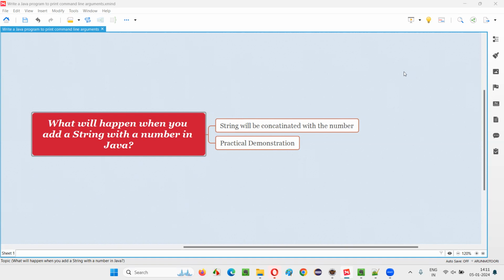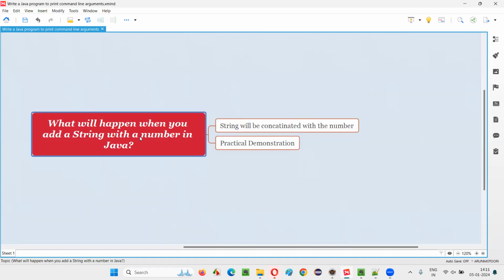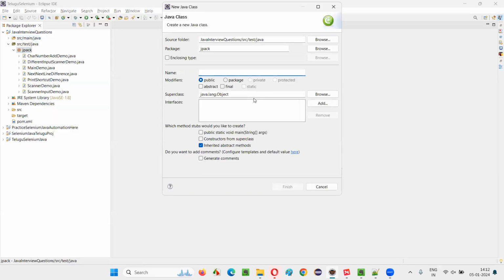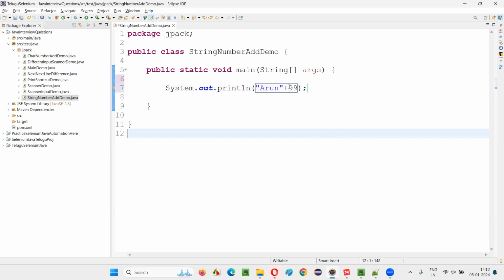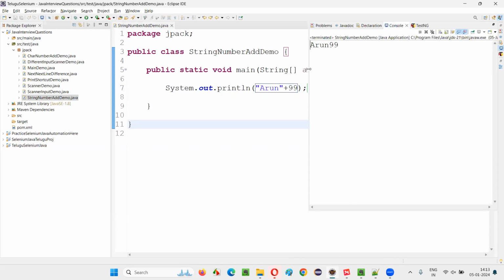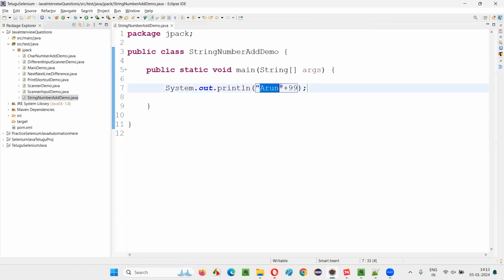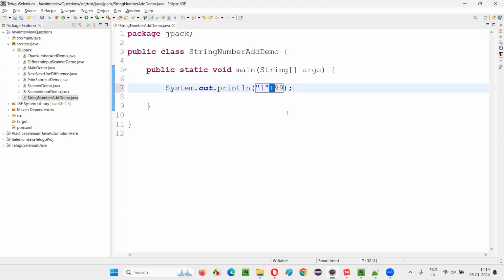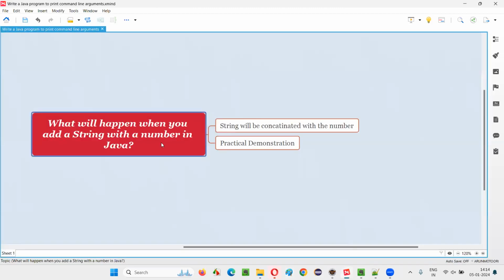What will happen when you add a String with a number in Java (Core Java Interview Question #30)